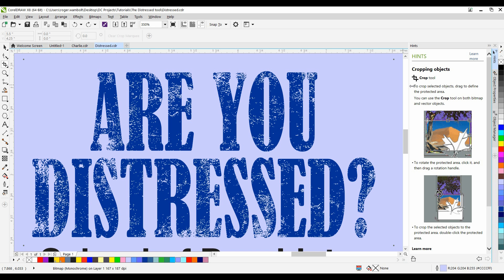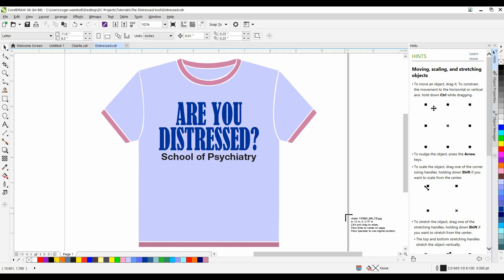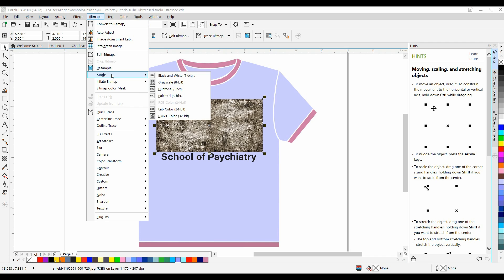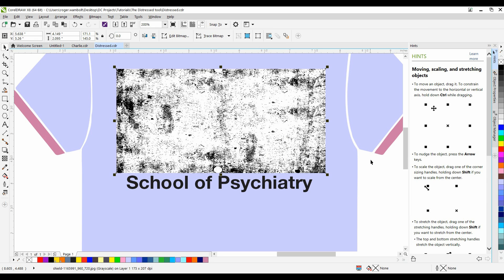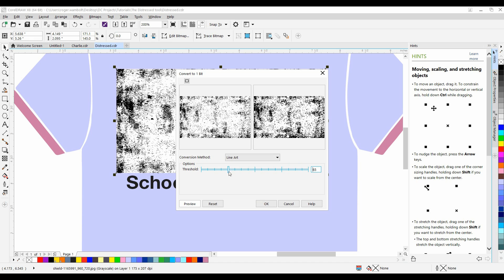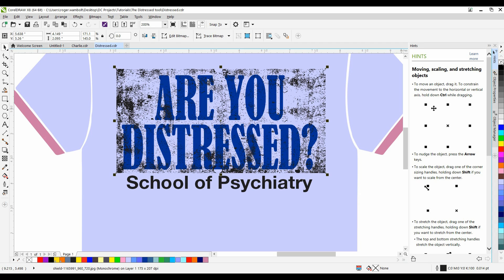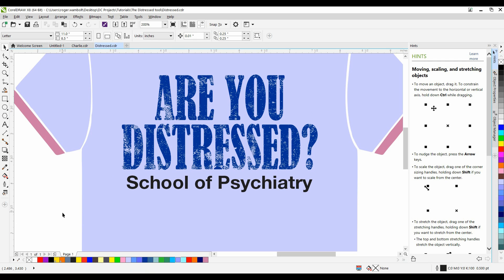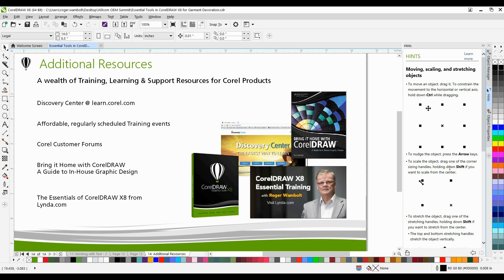Creating a Distressed Look in CorelDRAW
Want to add a funky, distressed look to your text? This tutorial will show you how easy it is with CorelDRAW. You’ll see how to import a bitmap image with a distressed texture you want to use, how to adjust the bitmap mode and tone curve of your texture and how to convert this to a 1 bit black and white image. Then it’s simply a matter of removing the fill and changing the color to blend the distressed texture into the background, so it can only be seen on the text.